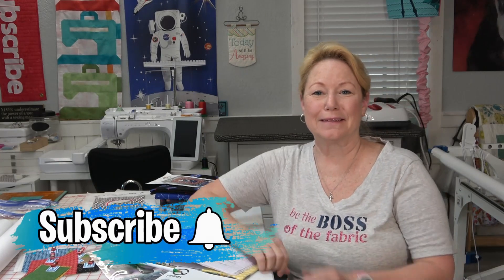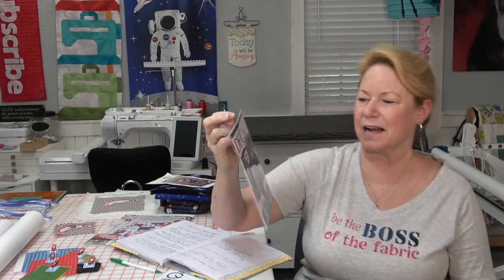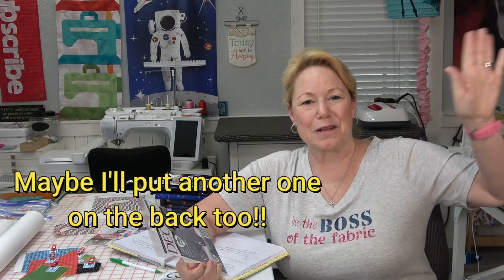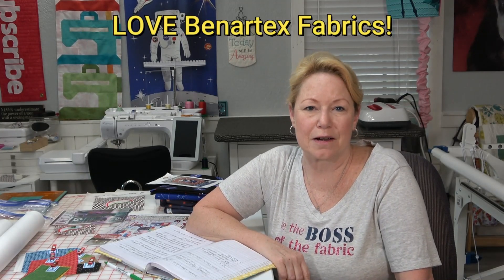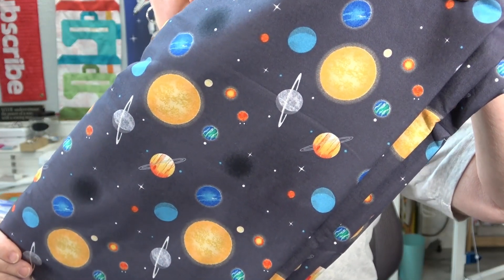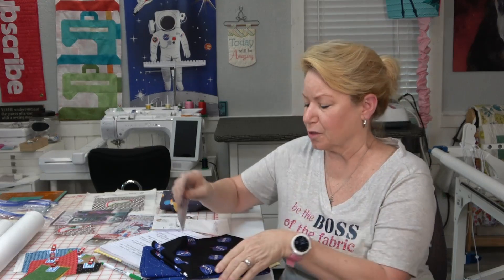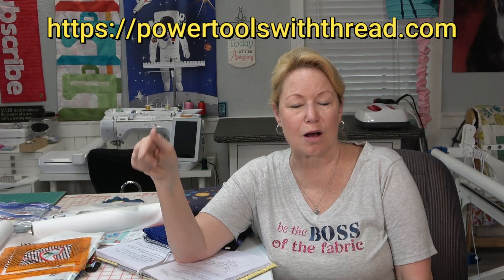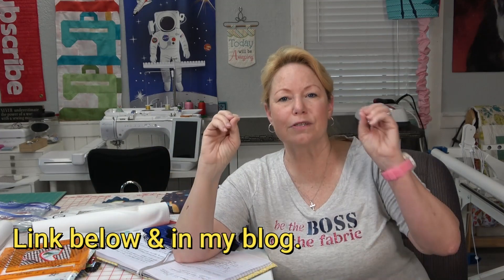Quilt Chat, a New Coach! Space Fabric, and Changes to the PTWT Facebook Group to a FB Page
Keith wants PTWT to travel in style so we're buying a new-to-us 2011 Winnebago Tour motorhome with only 16k miles on her. Social security? What social security?  Ha!

Get your Kimberbell Red, White, and Bloom pattern, fabric, and embellishment kit from the Calendar of Events page on my blog. Scroll to April 26.

Yeedi - the talking vacuum robot

14414 US Hwy 87W, Ste 3, Box 114